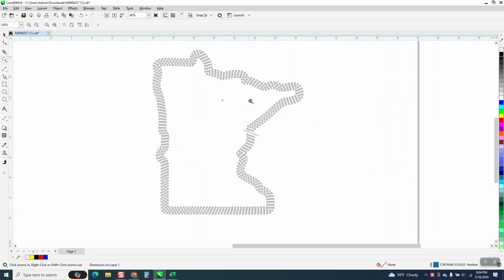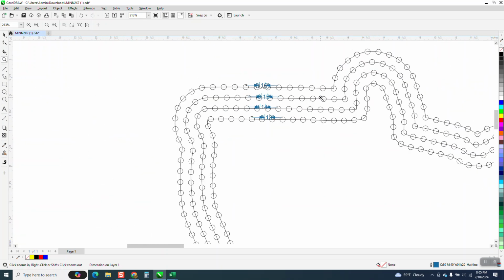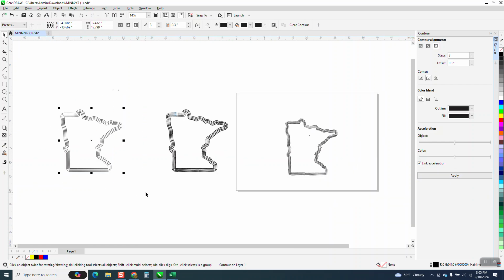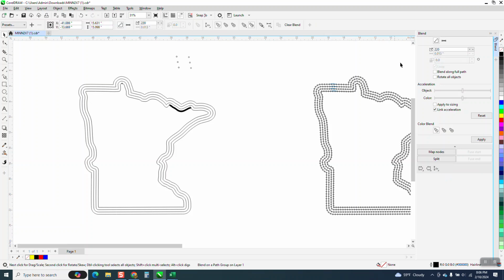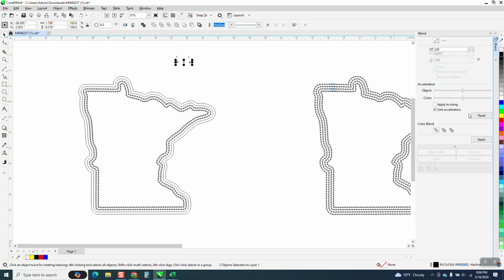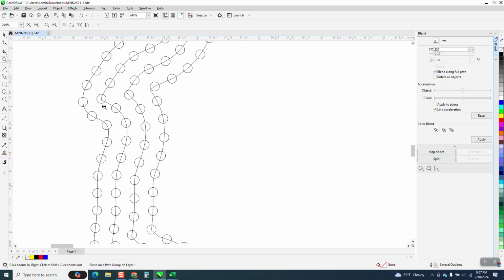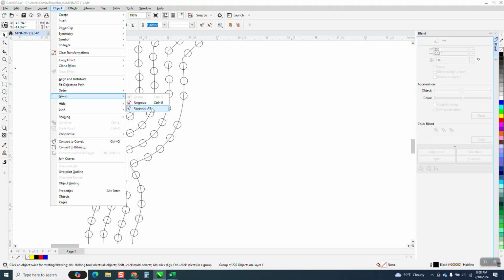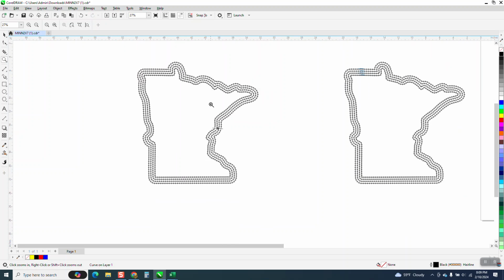CorelDraw Tips & Tricks STATE SHAPE Cribbage Board Part 2 BLEND